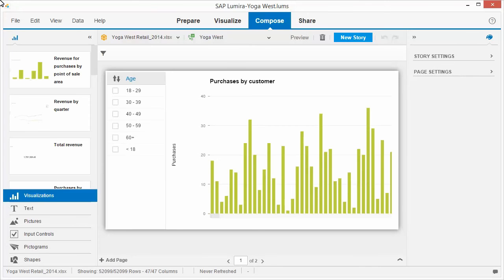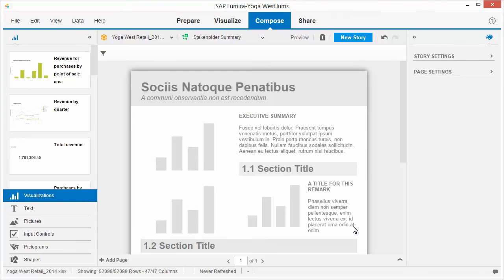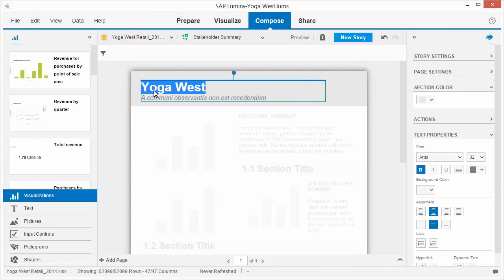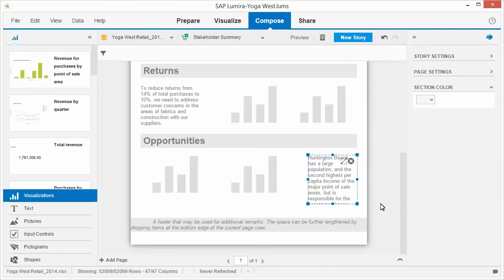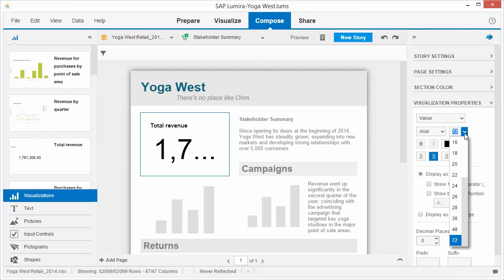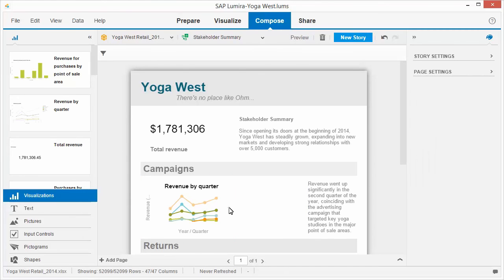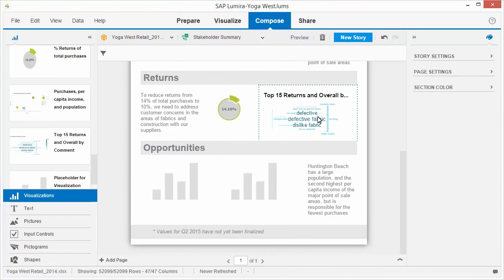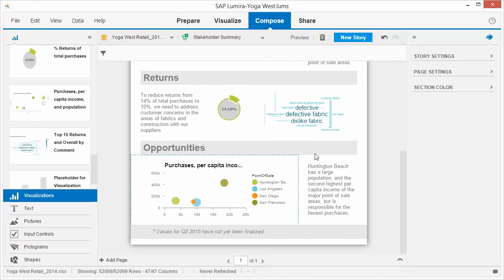Create a story based on a template: SAP Lumira 1.28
SAP Lumira provides the ability to create complex stories that include a wide range of visualizations and input control, text, pictures, pictograms, and shapes. Several templates are provided to assist us in building this type of story. In this video, we’ll use a template to build an infographic-style story for Yoga West.